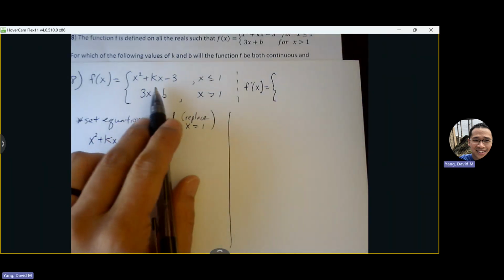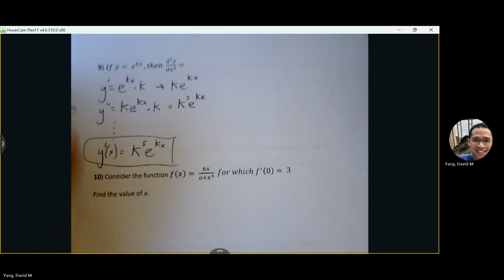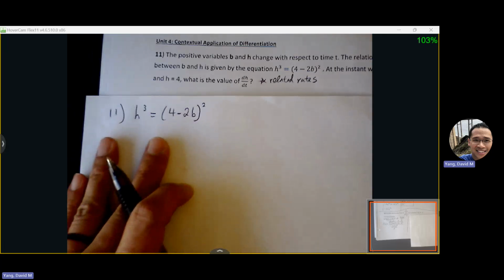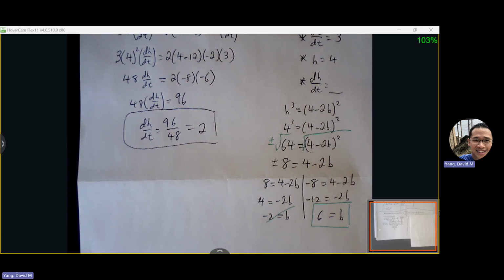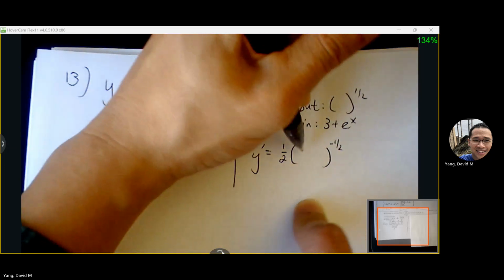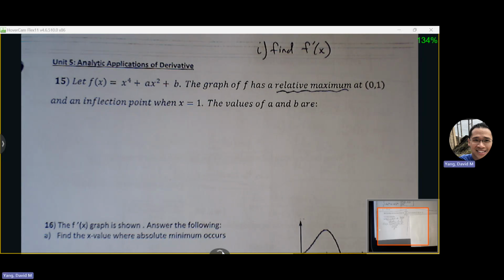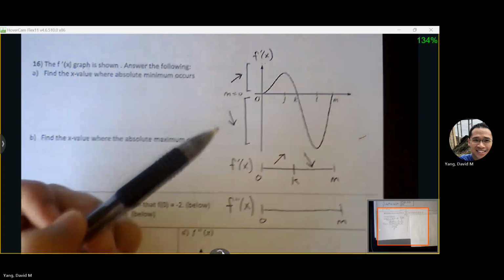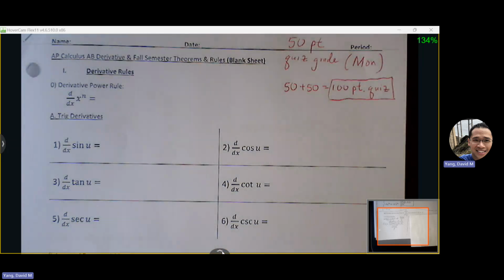AB Calc AB - Fall Cumulative Review WS (pg.3-5)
AP Calculus AB - (Fri) Dec. 13, 2024